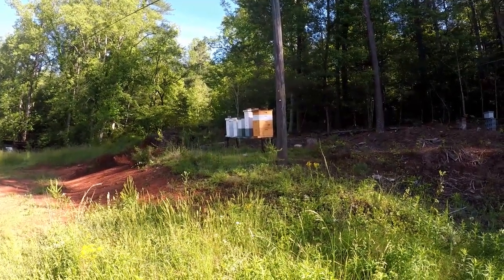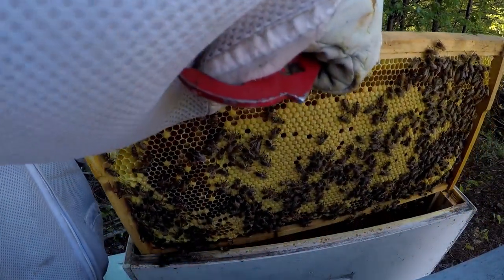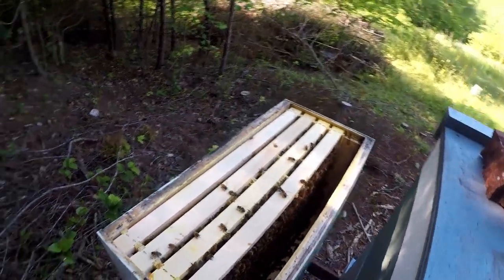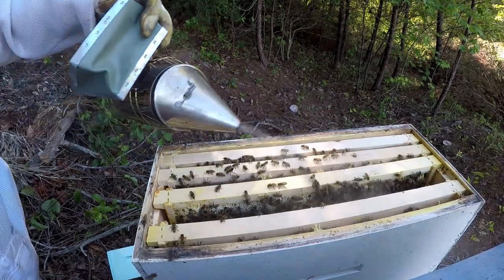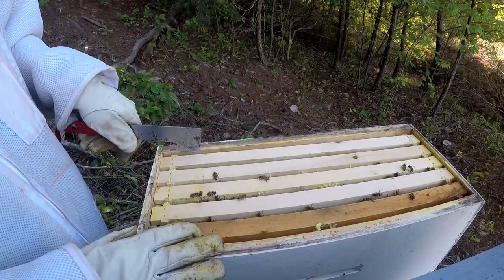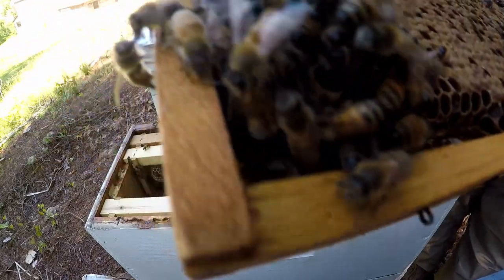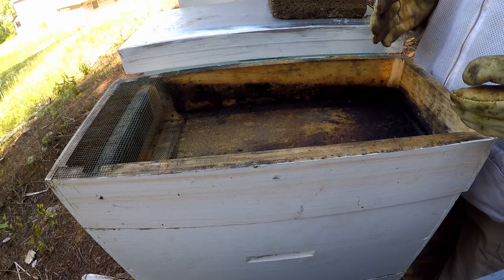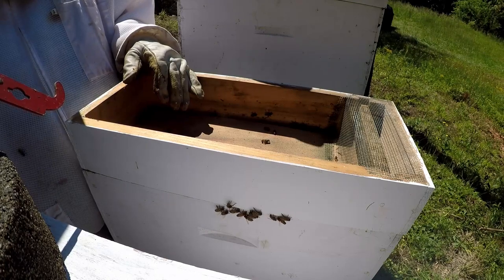Update on my Other Yard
inspection of my splits @ other yard